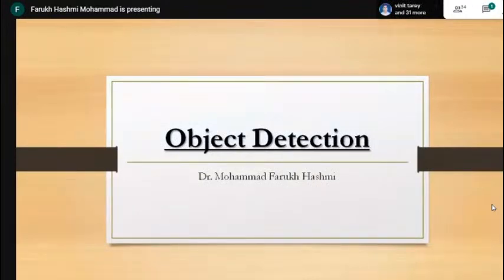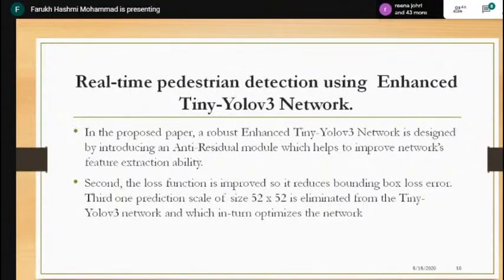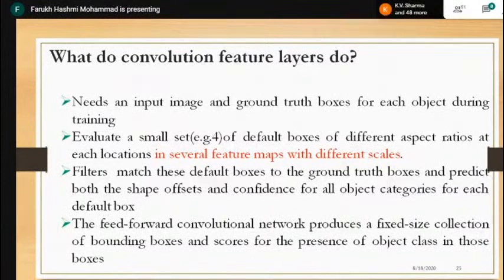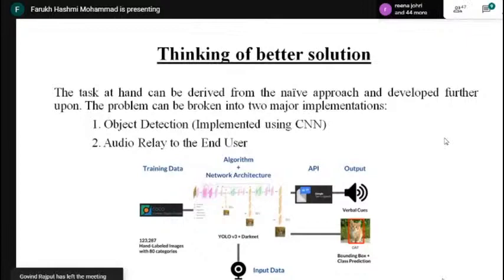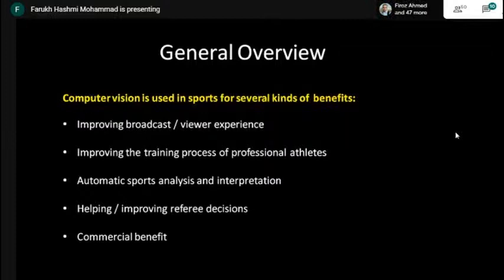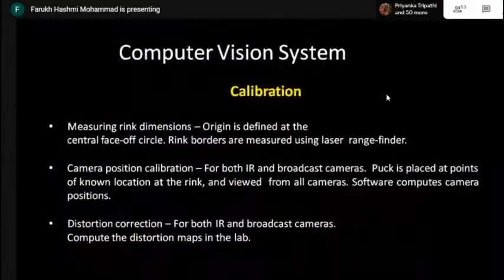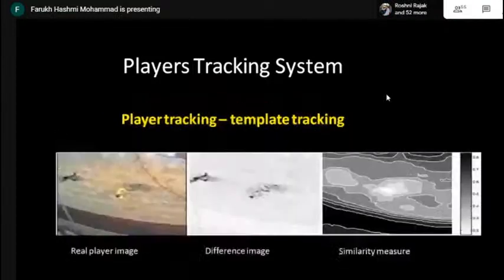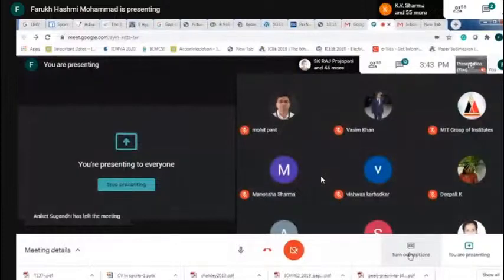Latest Trends in Computer Vision Technology and Applications session IV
Department of Electronics and Communication Engineering, MIT Group of Institutes, Ujjain, is organizing an Online Two Days Faculty Development Program, Association with TEQIP- III RGPV Bhopal.
Eminent Speakers:
Dr. Mohammad Farukh Hashmi, Asst. Professor, Department of Electronics & communication Engineering, National Institute of Technology (NIT), Warangal.